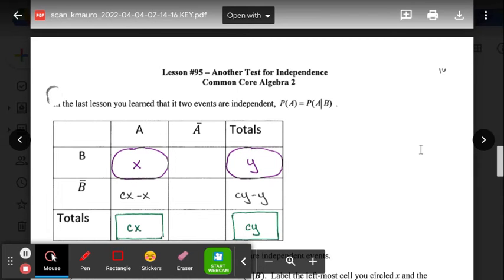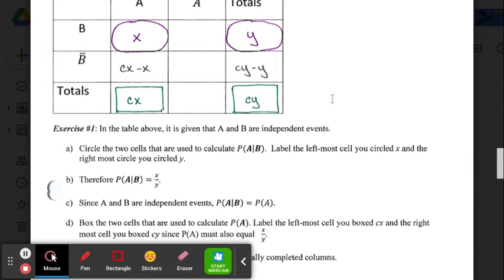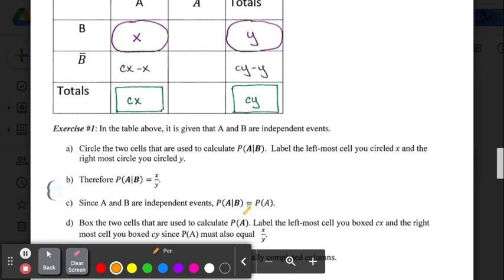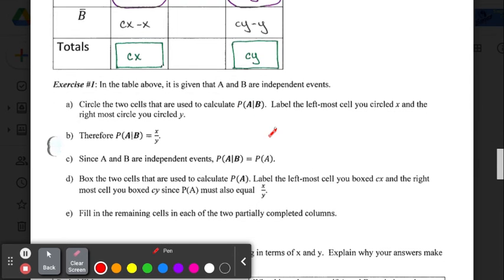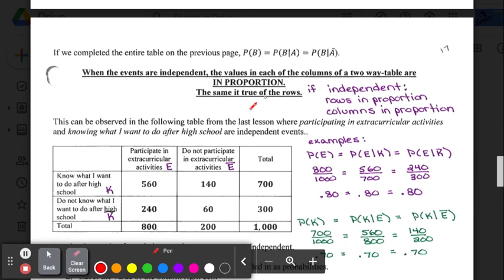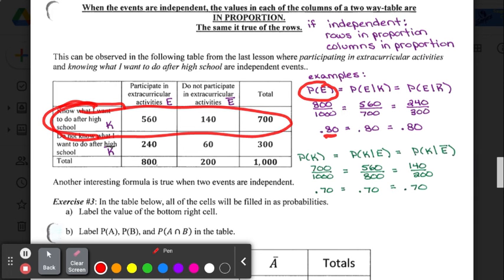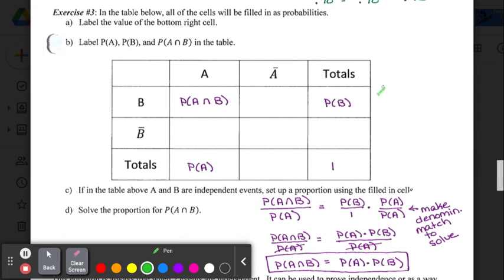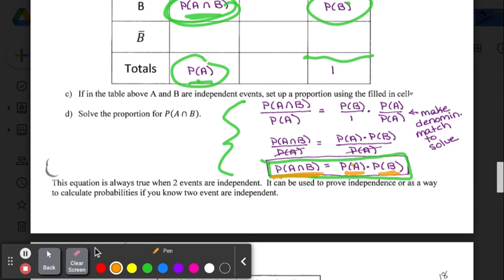A2 L95 p16-17